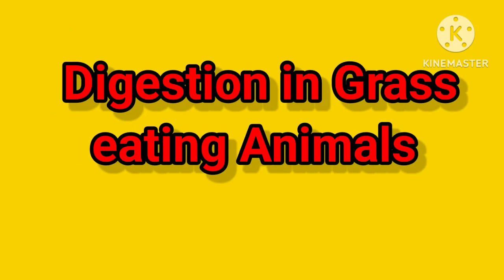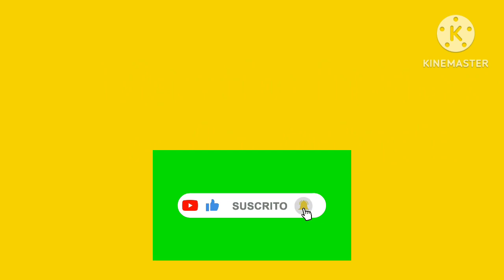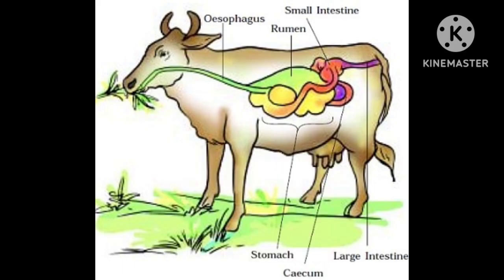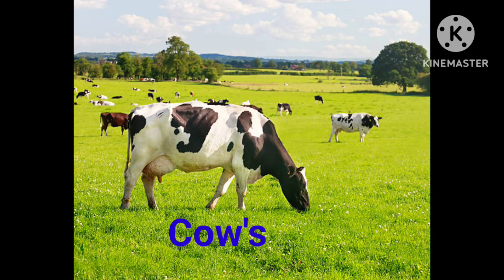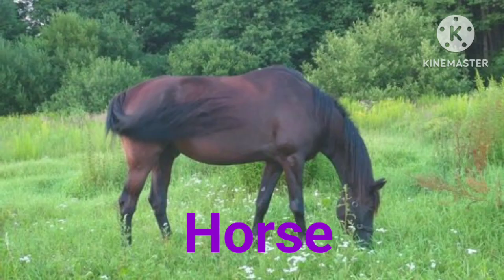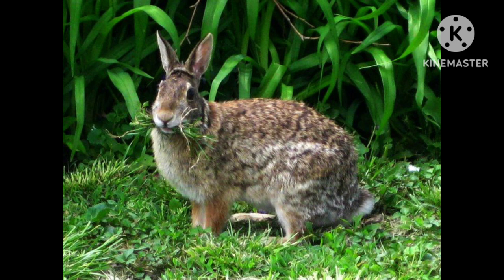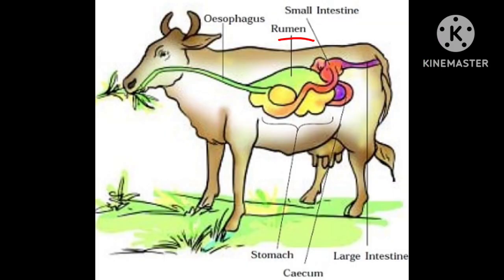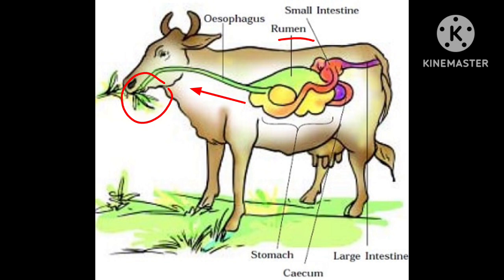Digestion in Grass eating Animals/class7 Science/CBSC/Ruminant Animals /DIGESTION in Herbivores